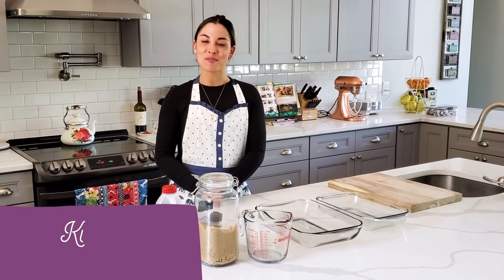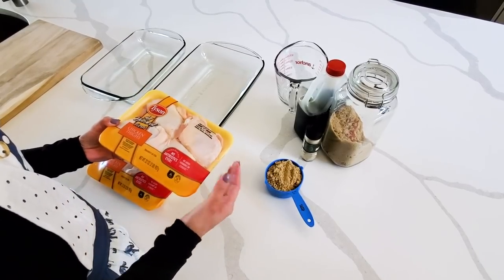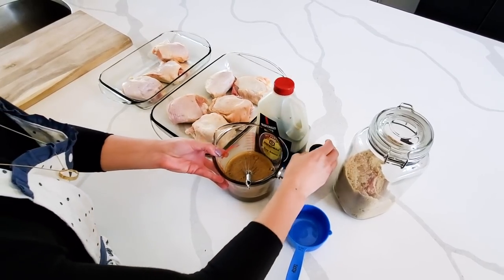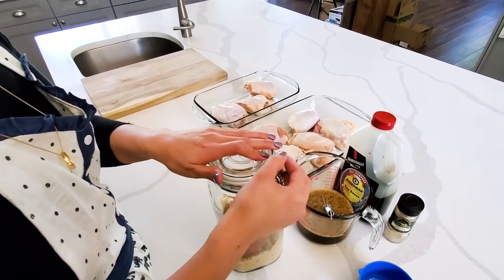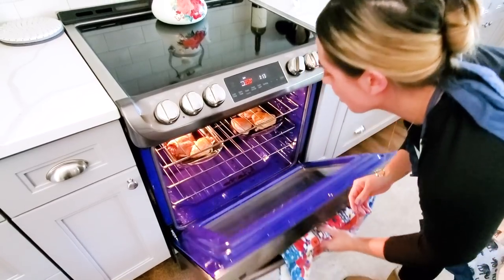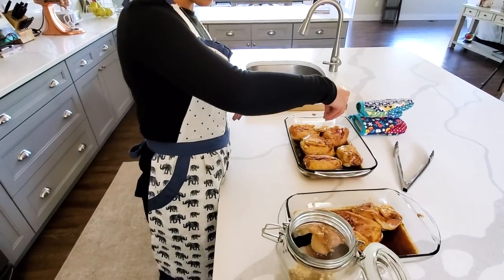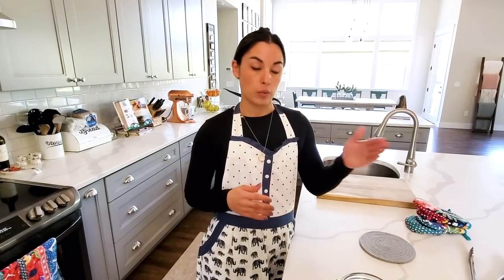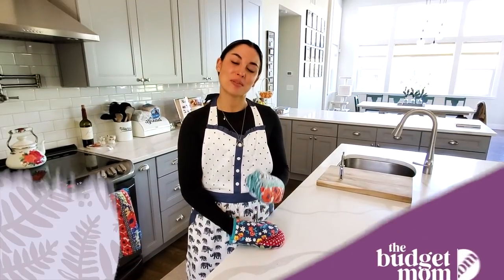Easy Chicken Teriyaki Recipe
After showing my 3-ingredient Chicken Teriyaki Recipe on Instagram, I was flooded with requests to share the entire process on YouTube.

This recipe has been passed down in my family, starting with Grandma. It was my favorite meal growing up, and now I make it for my son, who absolutely loves it.

All you need is chicken (drums, thighs, or breasts), and then three easy ingredients most of us have in our kitchen already - soy sauce, brown sugar, and ground ginger.

You can customize this recipe to bump up the sweetness, use the leftovers to make amazing Teriyaki Bowls, or make huge batches for leftovers.

ABOUT ME

GET STARTED